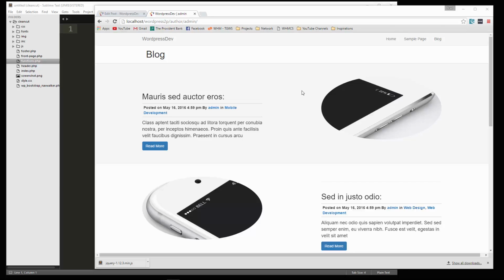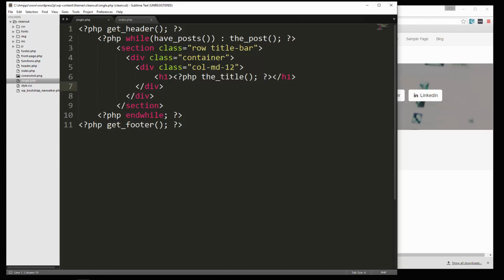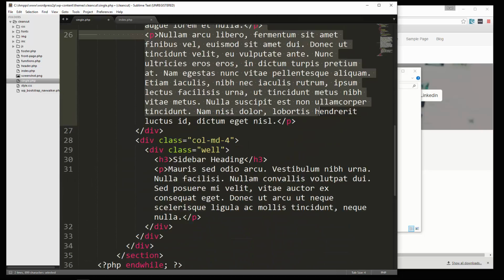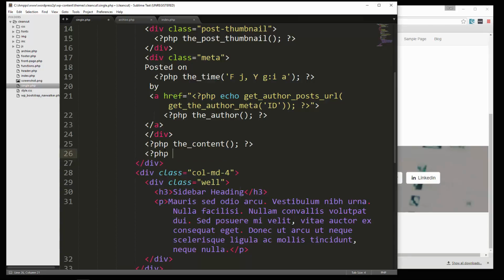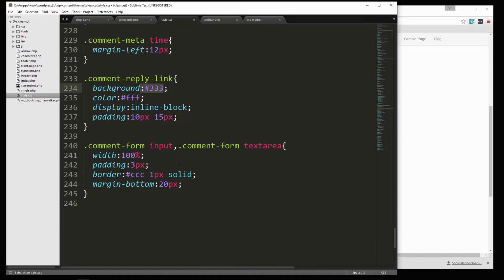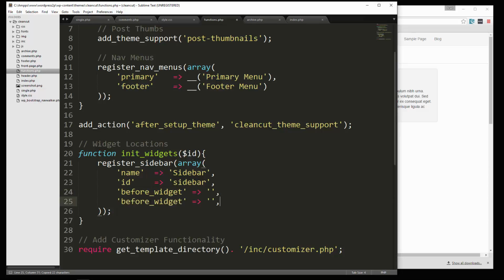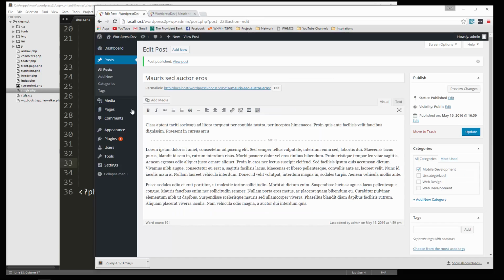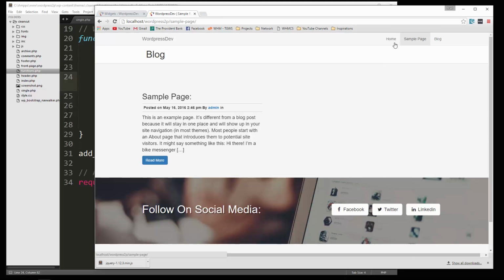Single Post and Comments